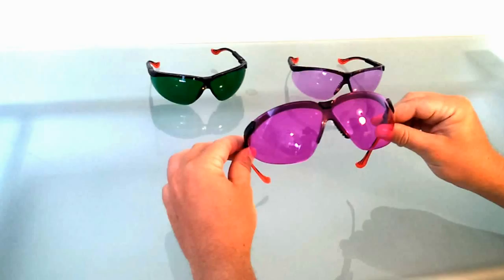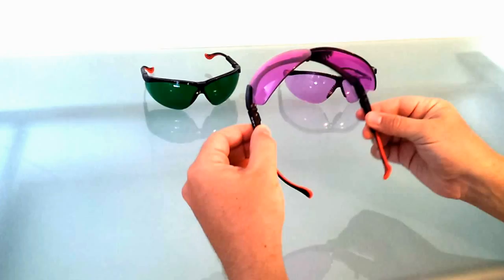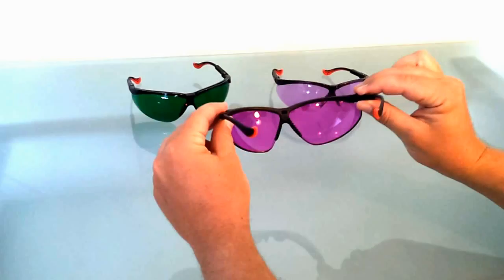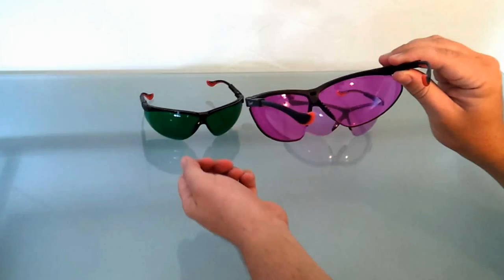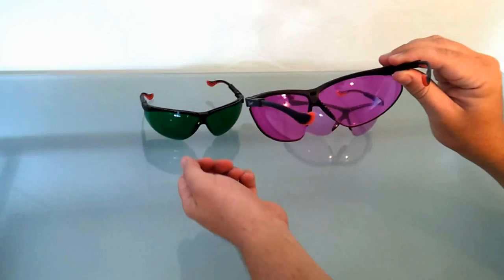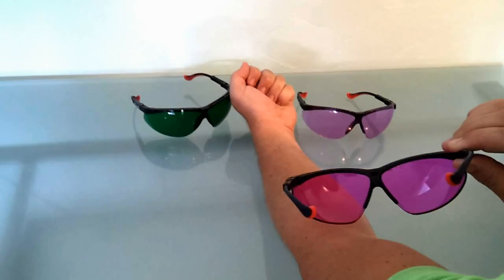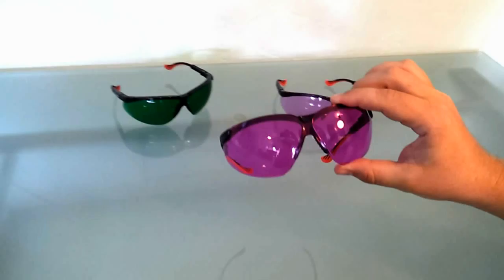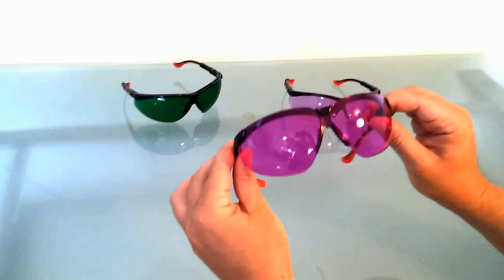Phlebotomy O2Amp Glasses review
These are the new O2AMP glasses from 2AI Labs.

They are useful for phlebotomists, nurses, and other clinical personnel involved in medical procedures where perception of vasculature is important.

In good light you WILL notice vessels and veins that are otherwise difficult to see. We bought ours from Phlebotek